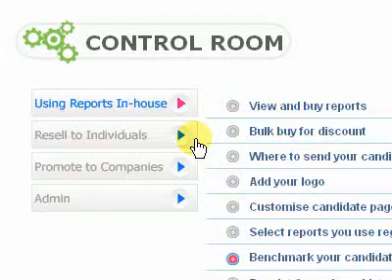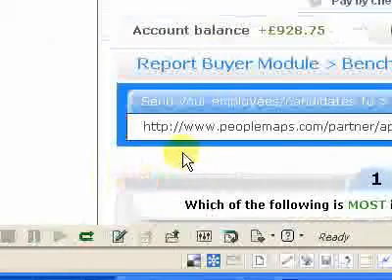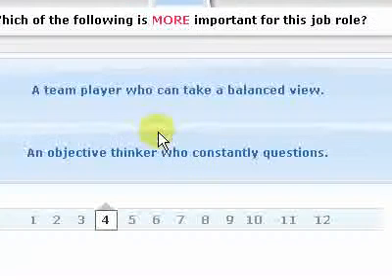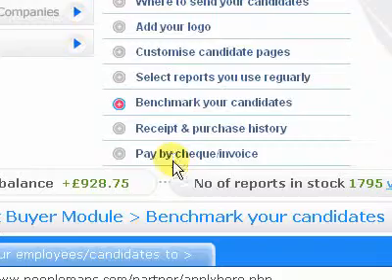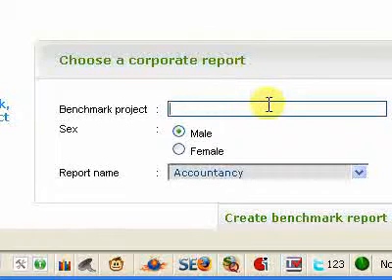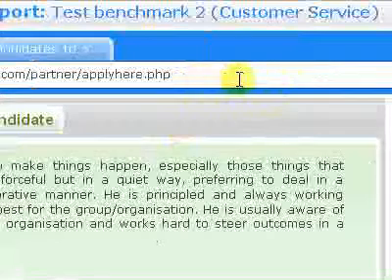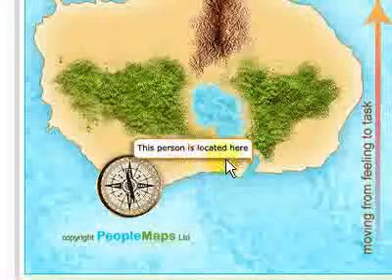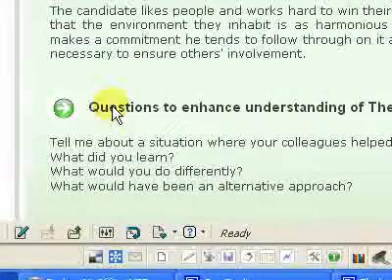Personality Benchmarking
How to use personality benchmarking